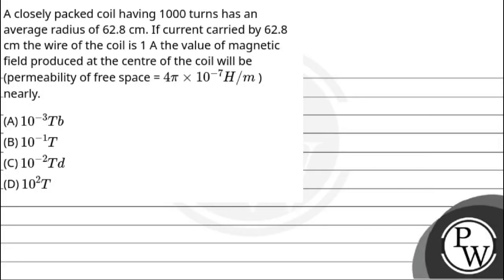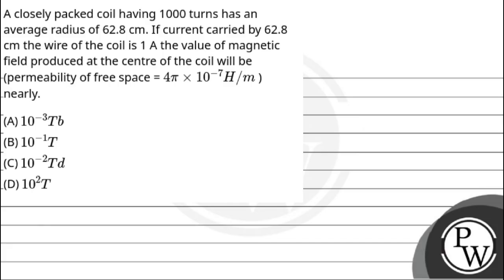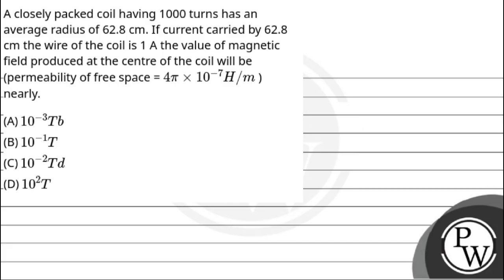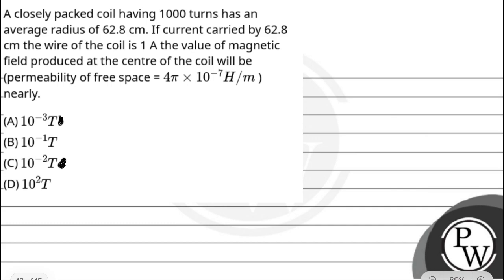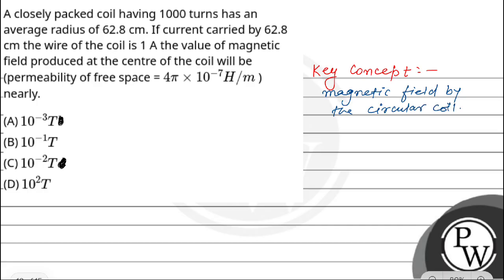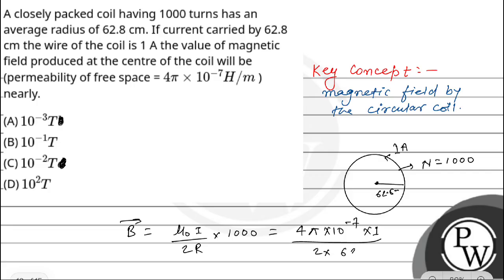A closely packed coil having 1000 turns has an average radius of 62.8 cm. If current carried by ....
A closely packed coil having 1000 turns has an average radius of 62.8 cm. If current carried by 62.8 cm the wire of the coil is 1 A the value of magnetic field produced at the centre of the coil will be (permeability of free space =&nbsp;4&#960;&#215;10-7H/m ) nearly.